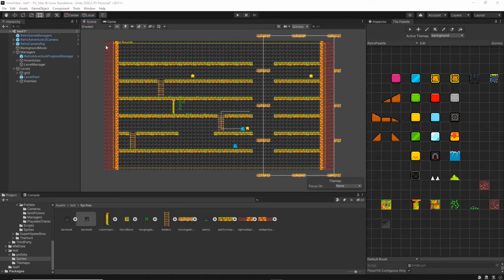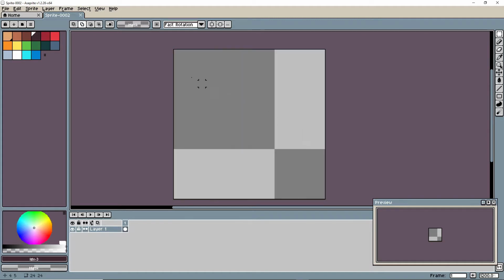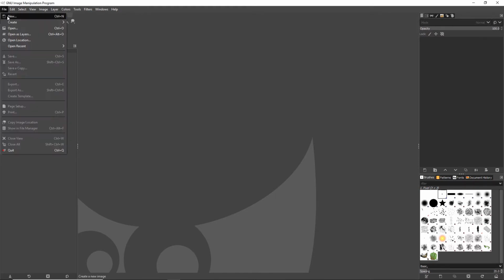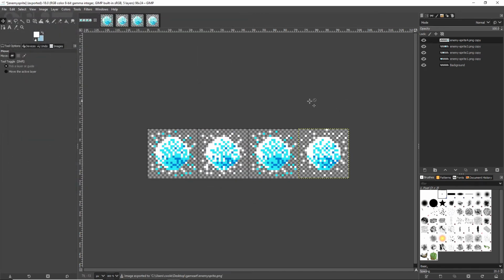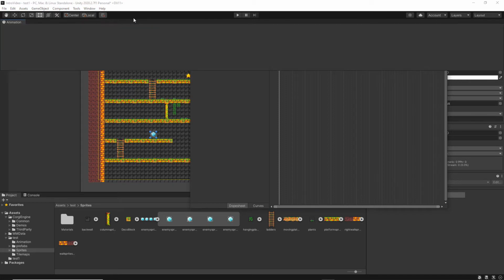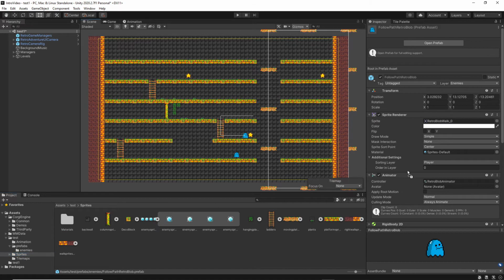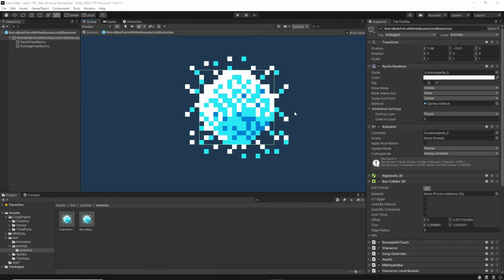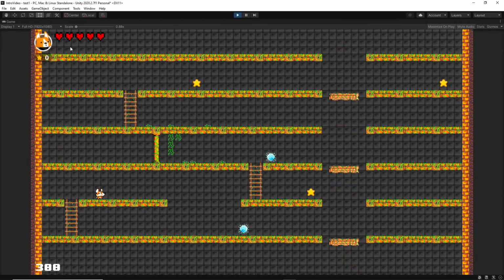Enemy spritesheet and animation in Unity 2D. (part 8 in this series).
PixLogik
Having fun making games.

In this video I change the sprite and animation for the enemies and clean up some of the unused UI.